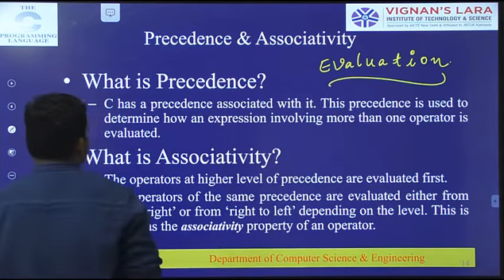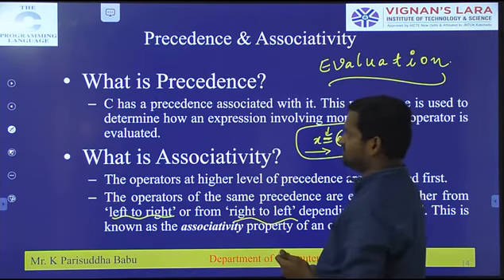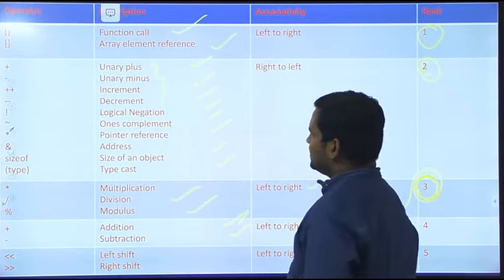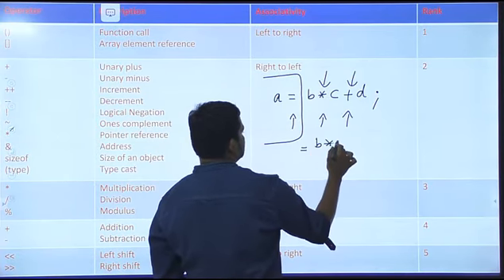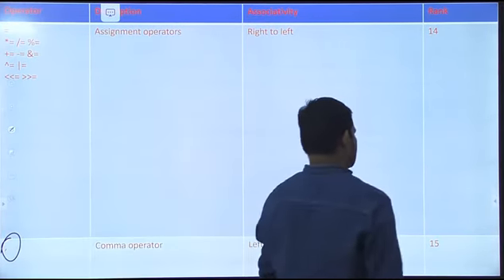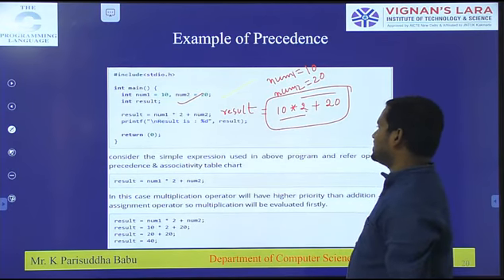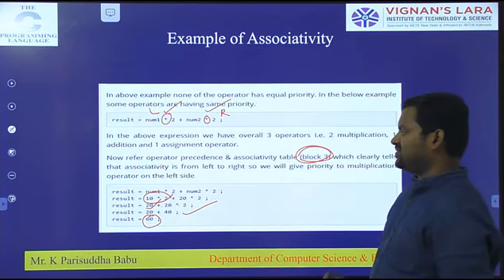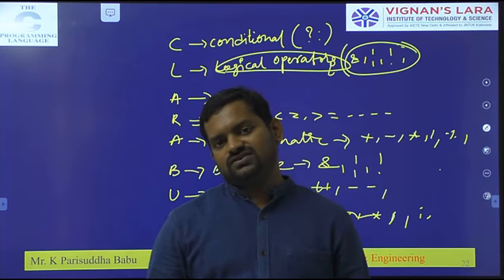PPSC UNIT II L5